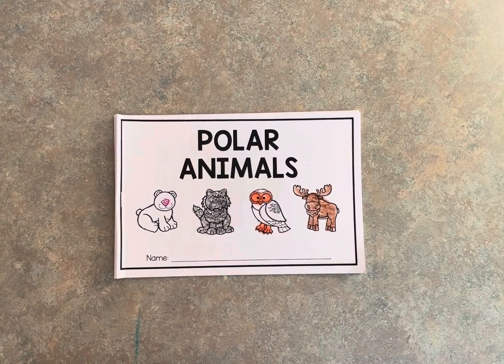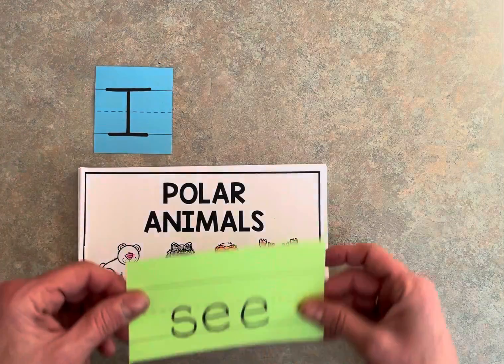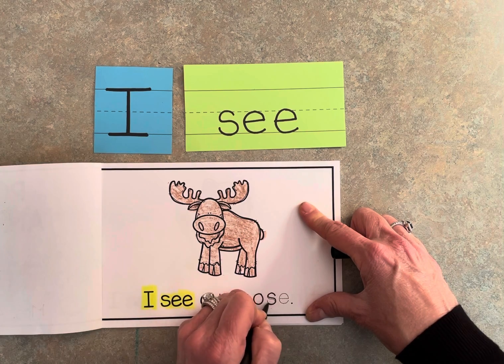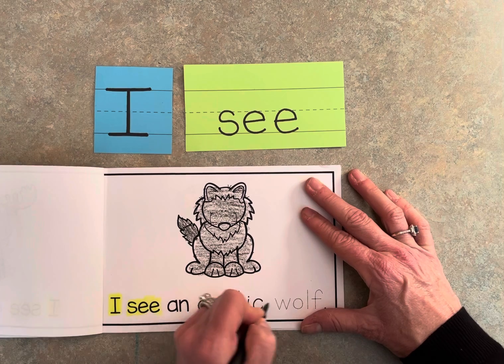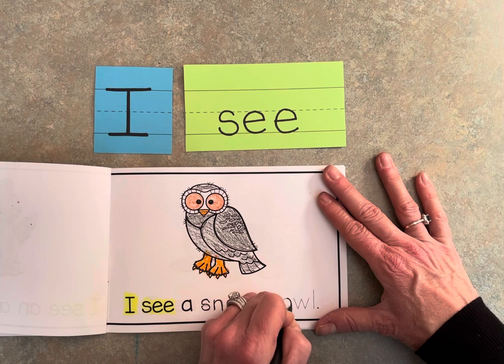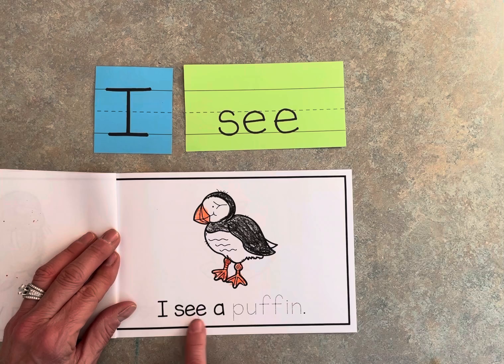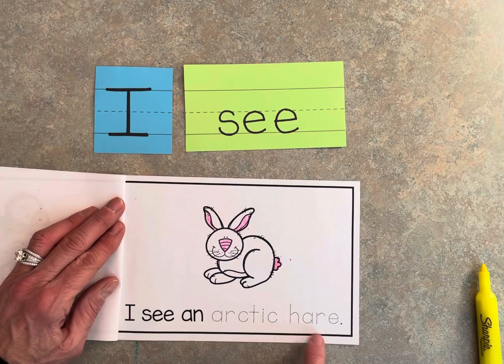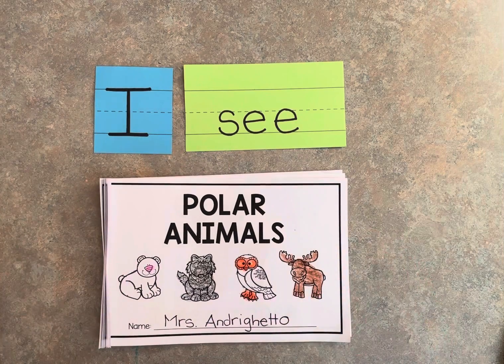Polar Animals Book & Word Hunt